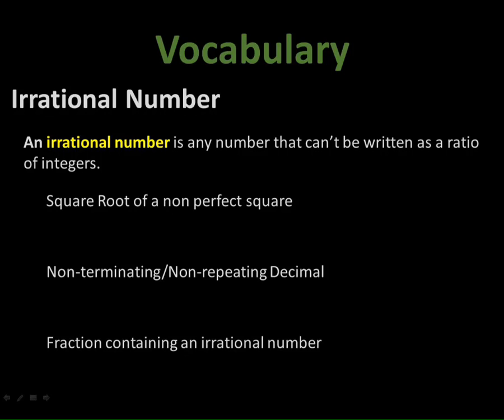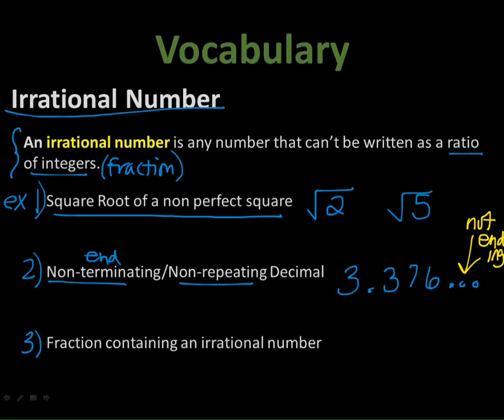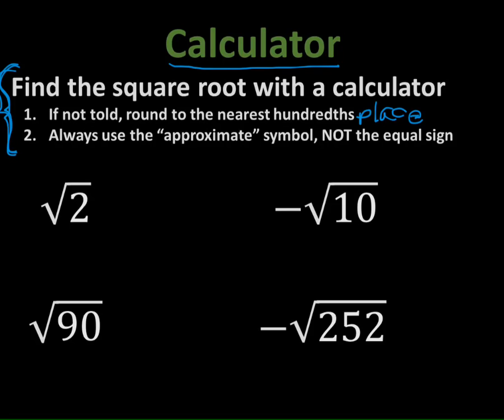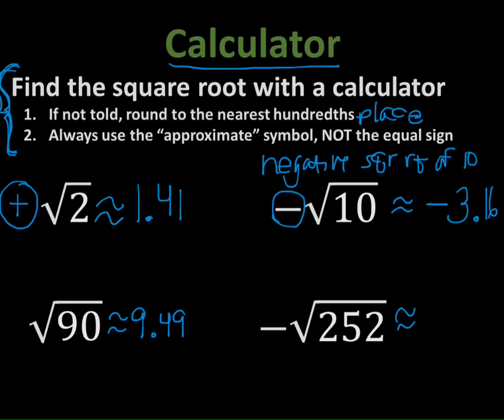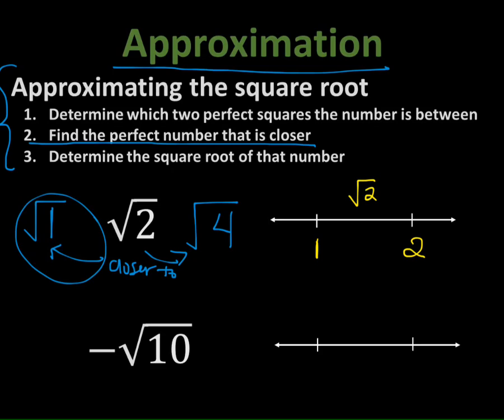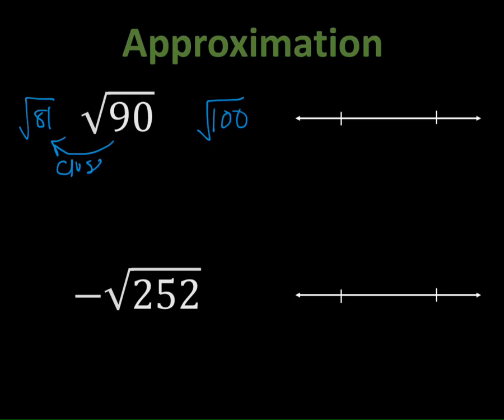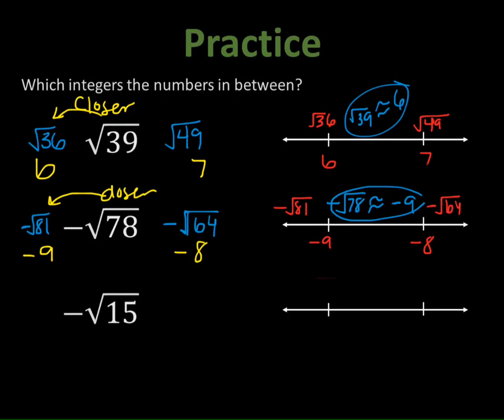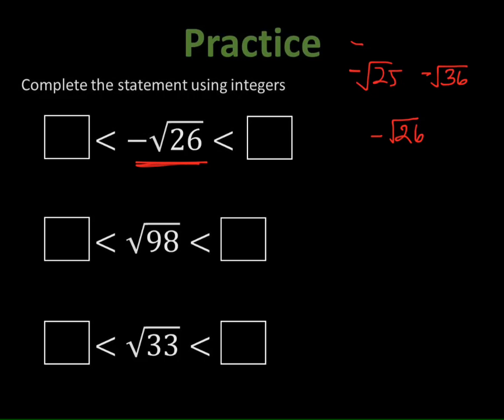Square Roots of Irrational Numbers